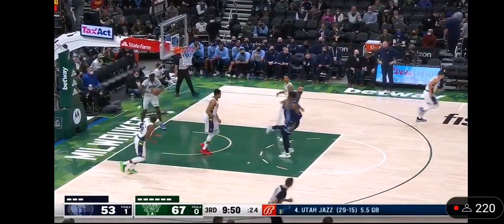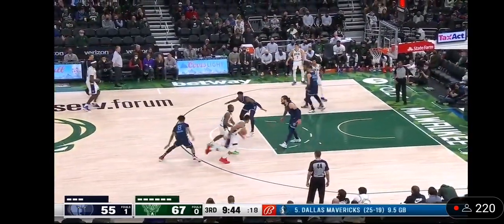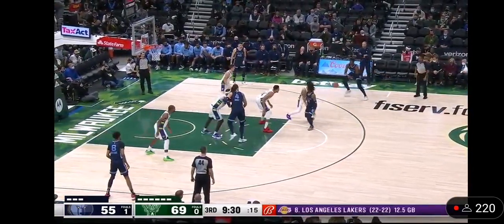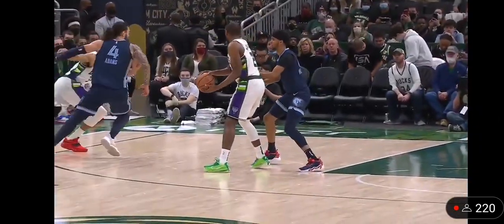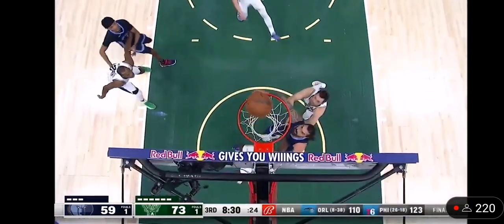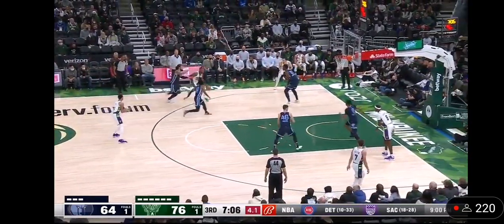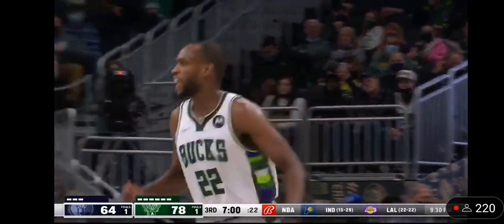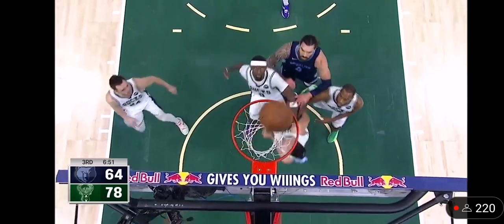3rd Quarter Game Highlights Milwaukee Bucks VS Memphis Grizzlies. | Ja Morant Geting Hot..